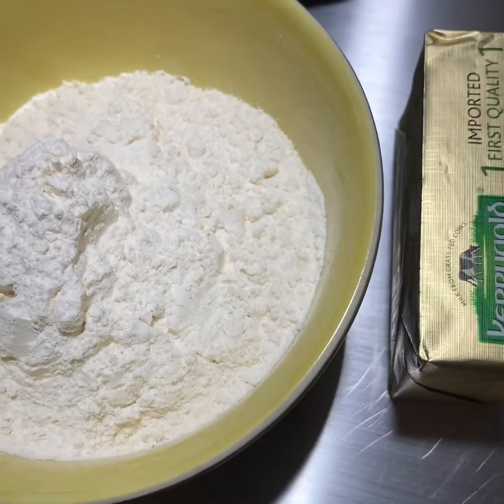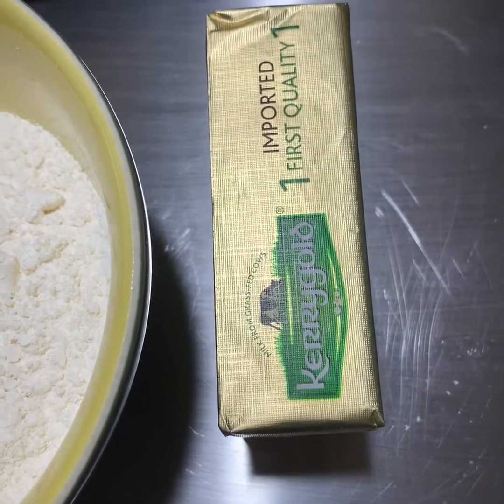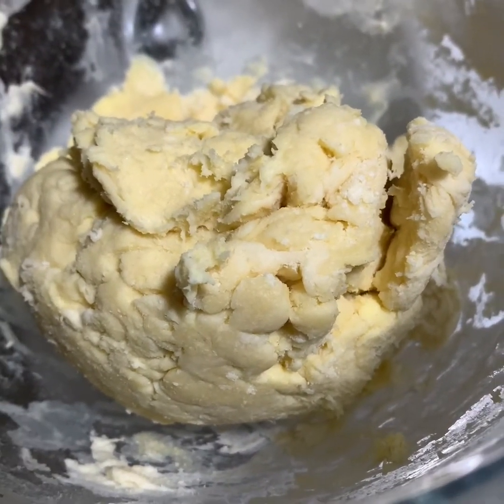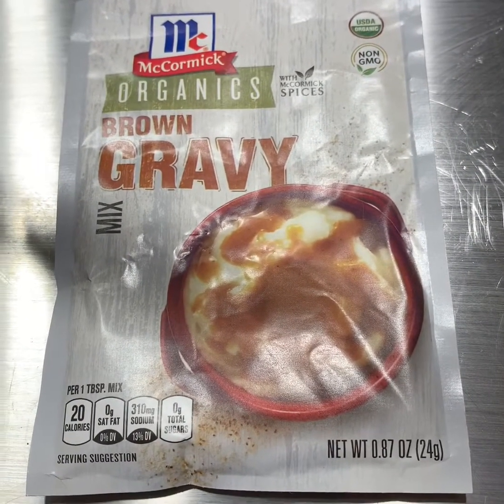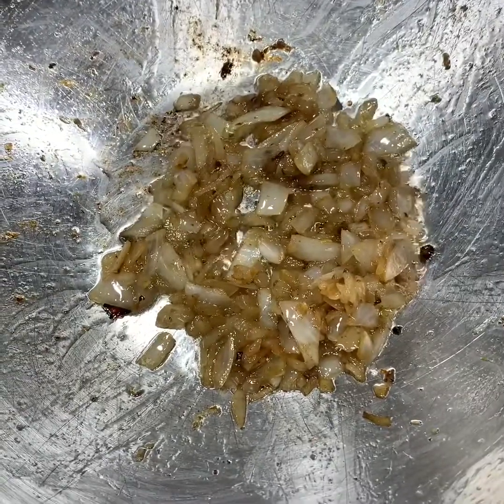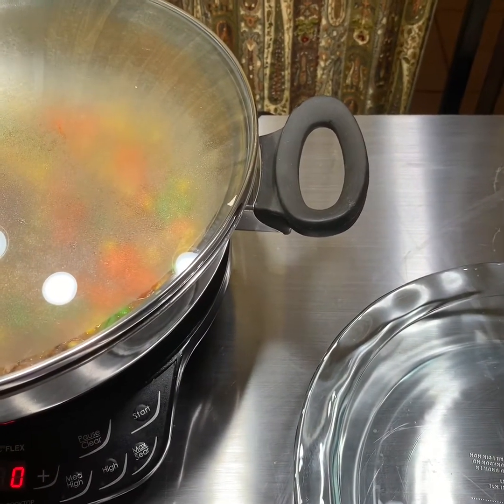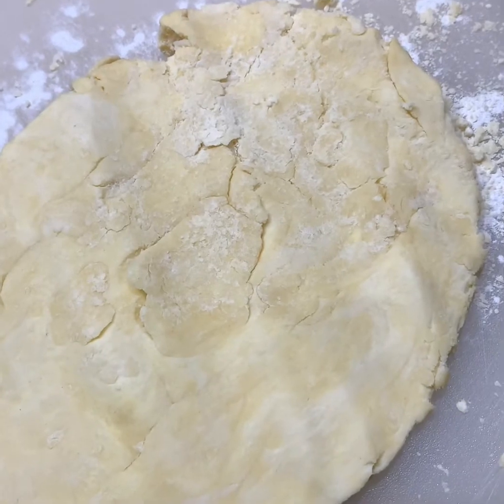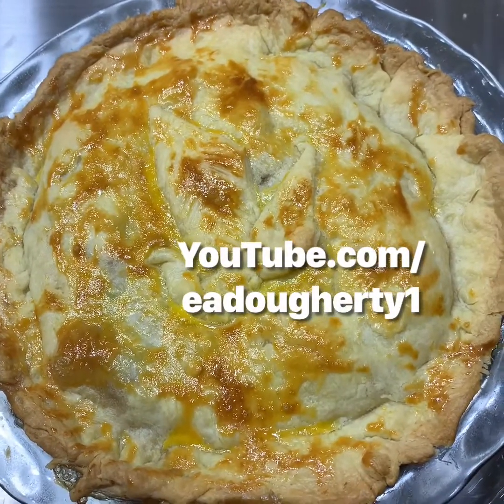Cooking Class! Steak Pot Pie